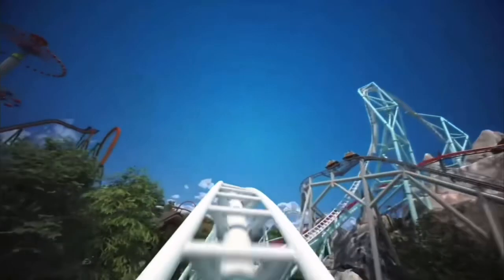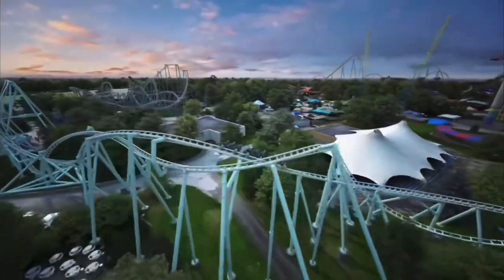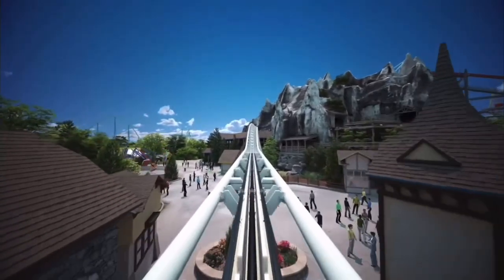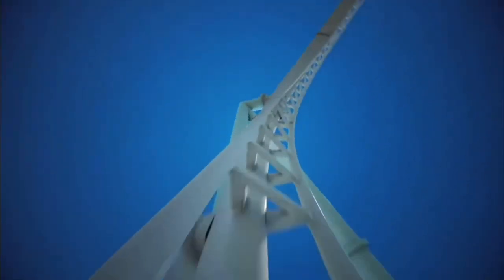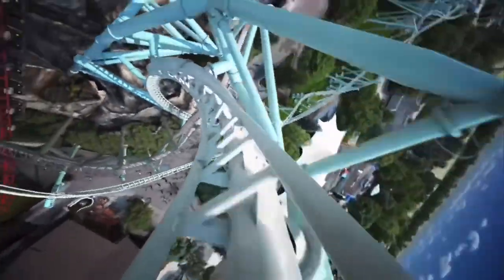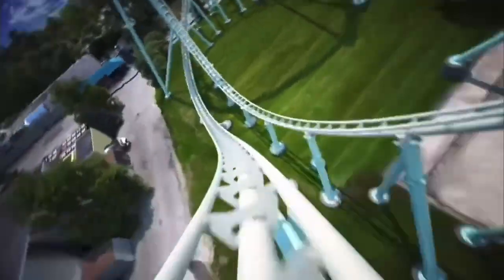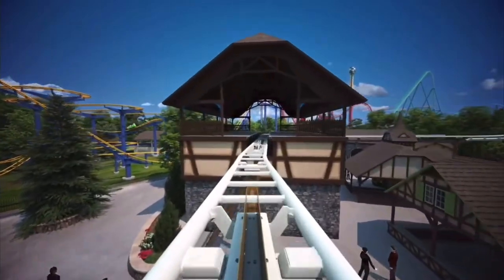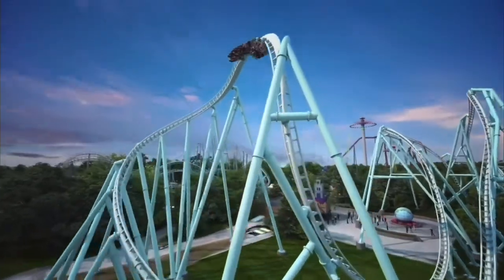Alpen Fury Analysis, New For 2025 Premiere Rides Launch Coaster Coming To Canada’s Wonderland!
Leviathan Footage - Canobie Coaster